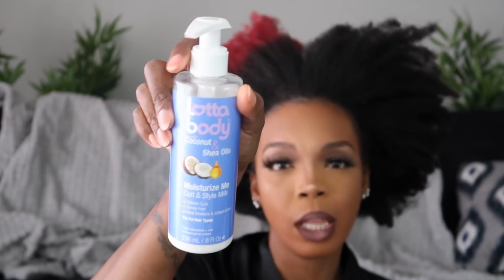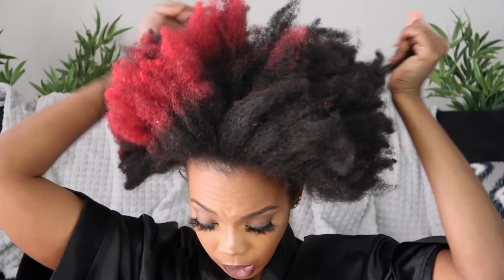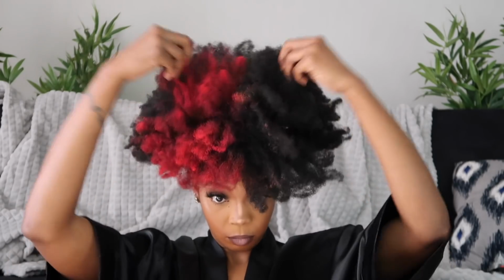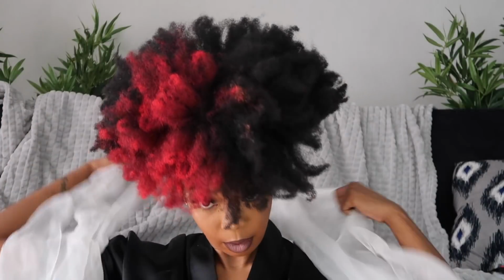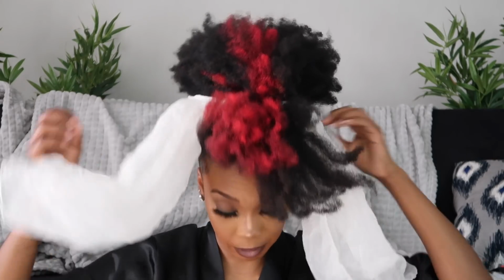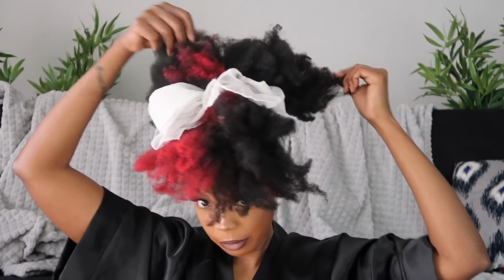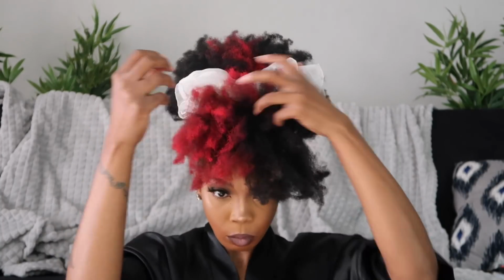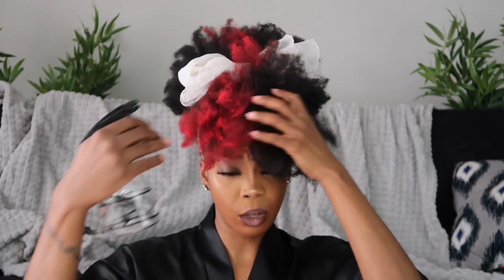Easy High Puff | Chatty Natural Hair Tutorial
Bonjour Mon Petites!!!

Highly requested video this week! Check out how I get my high puff on my type 4 natural hair! Plus a bonus style!

New FAQ coming soon!

As always, questions, comments and all that jazz , leave 'em below. I'll get back to you as soon as I can.
Disrespectful commentary will be removed. I mean, who wants to be around negativity? Right?